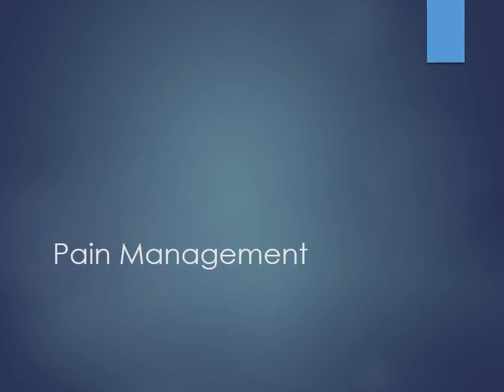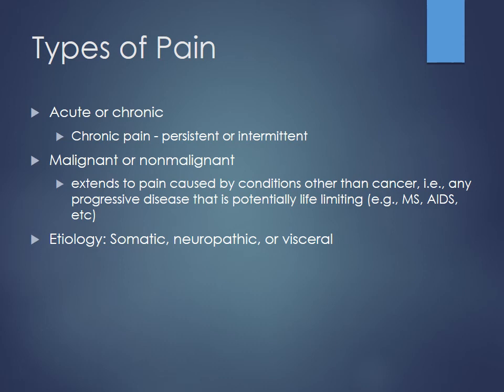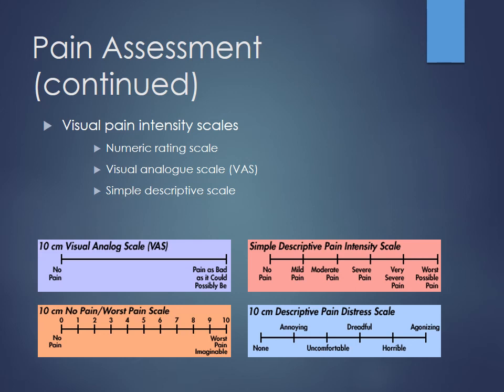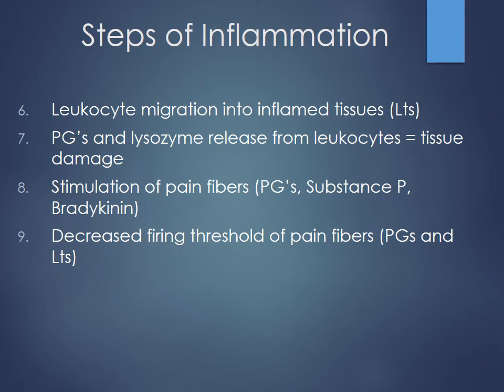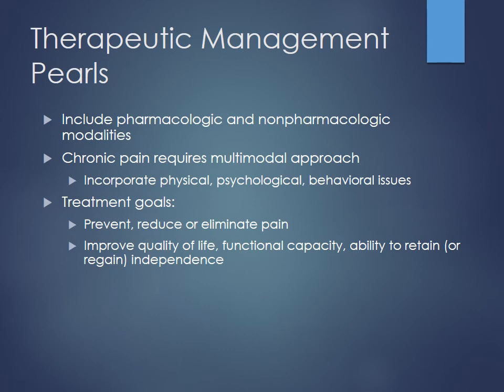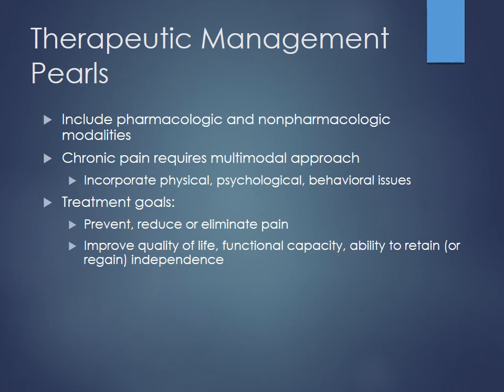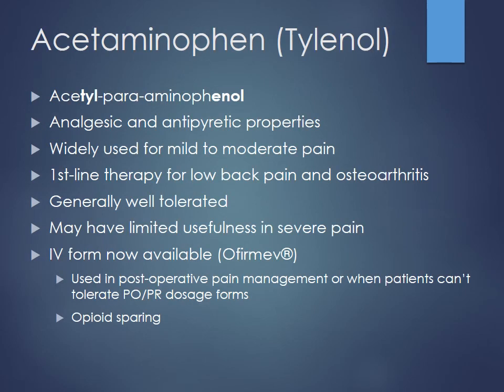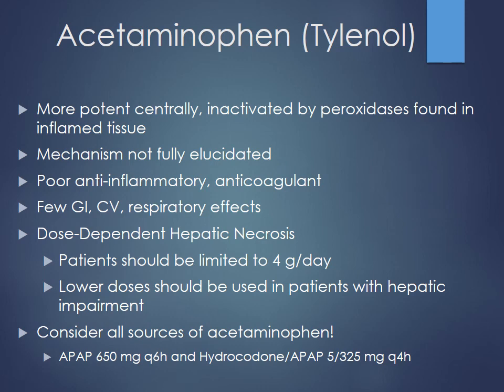Section 1 Unit 2 Orthopedics and Pain Management Pt 1